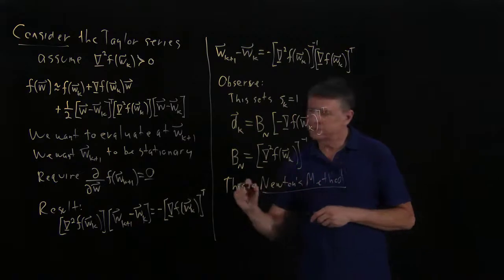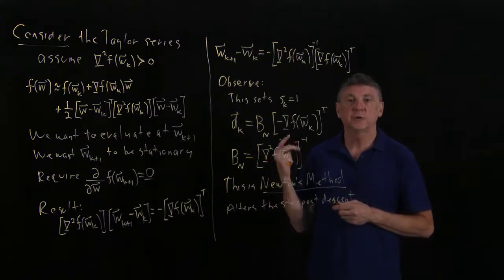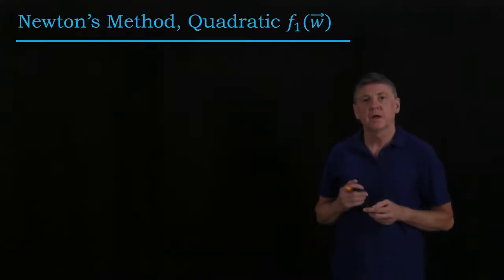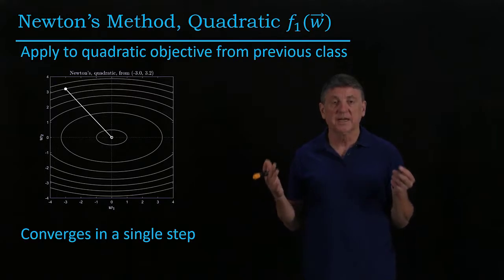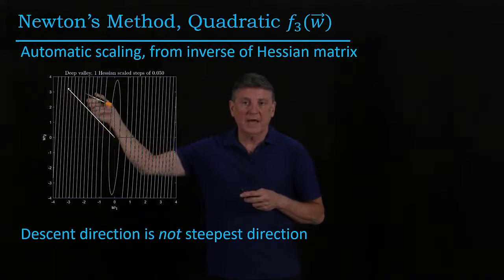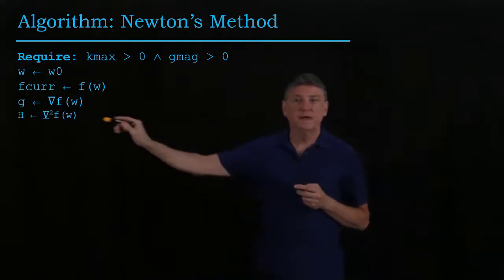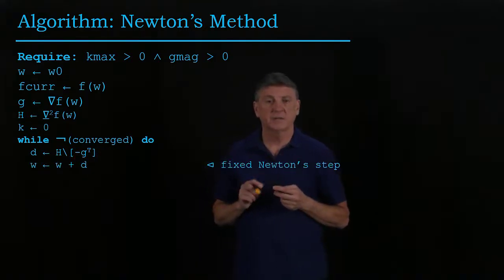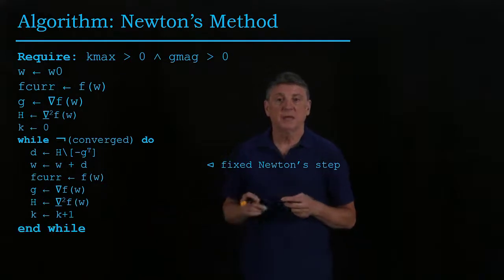NonlinearData09cNewtonsMethod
Newton's Method modifies the direction of steepest descent. Part of a series of lectures: